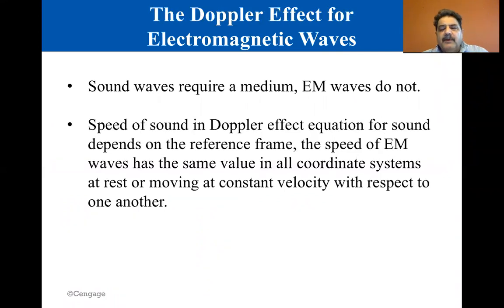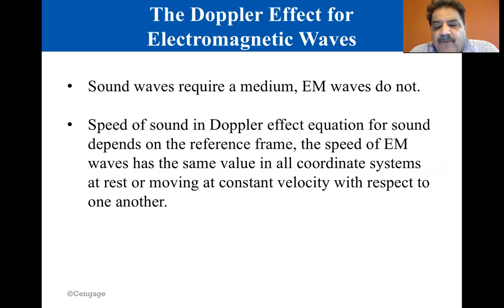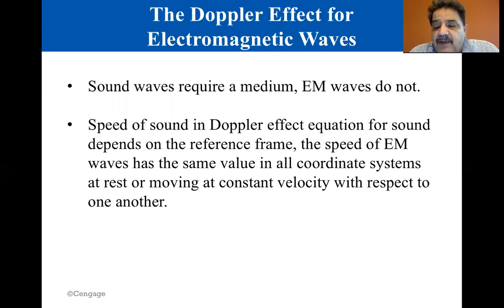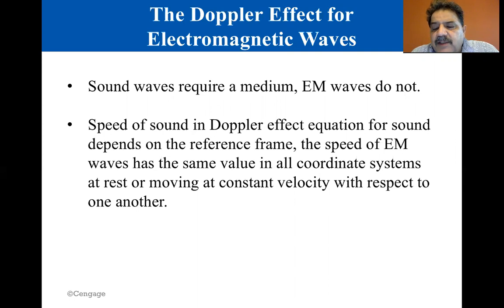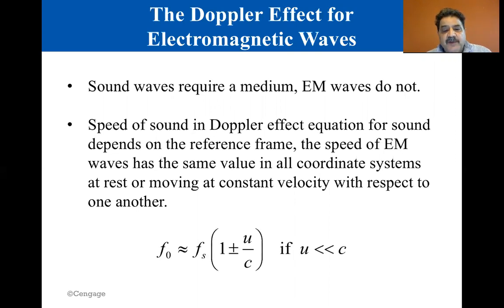College Physics Lectures, Doppler Effect for EM Waves